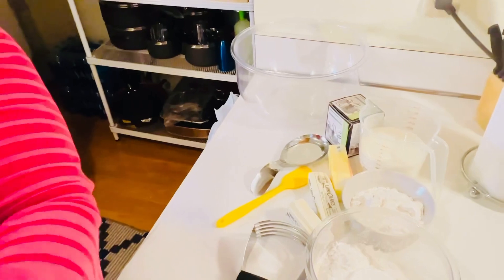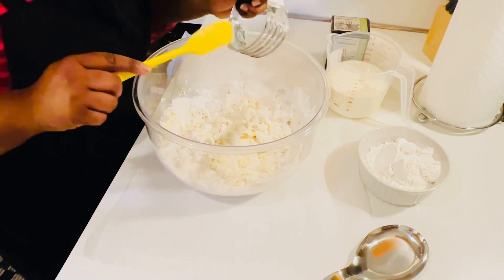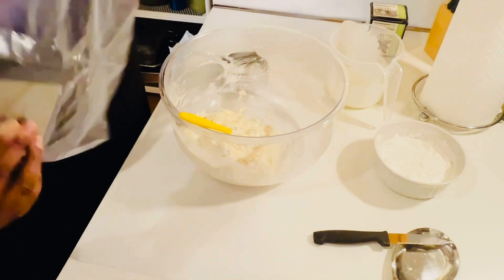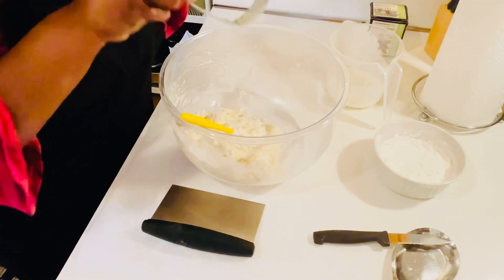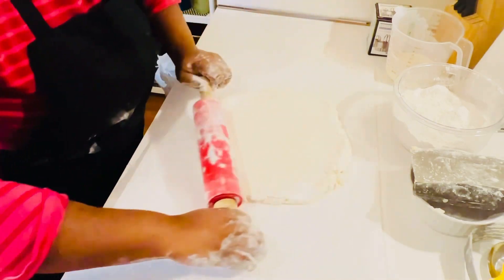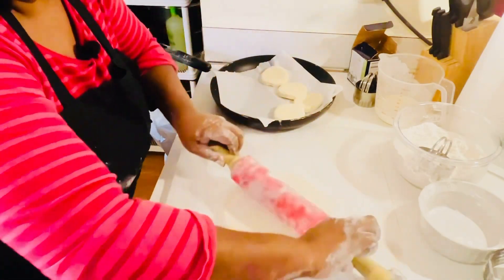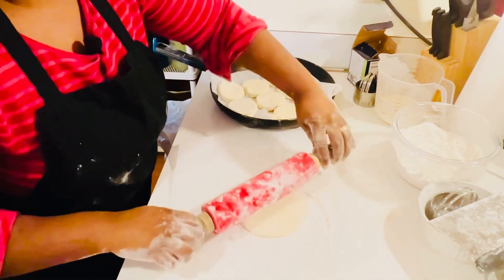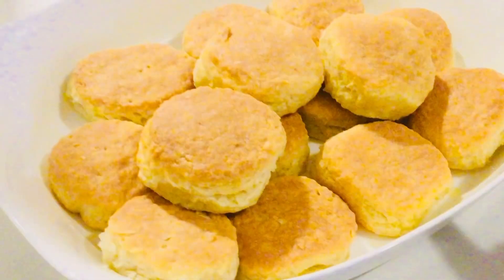Easy 3-Ingredient Homemade Buttery Buttermilk Biscuits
Hi cousin's, i want to share with you all one of my all time favorite side-items that my late grandmother would always make when we would visit her in the summer. Trust me when I tell you, this is going to bring back that old skool memory of those "Southern Homemade Buttery Buttermilk Biscuits" just like grandma made from scratch. Cuz'ns do you all remember when grandma would bake these Biscuits, and soon as they came out the oven she would slice them in the middle & add more butter to them? And then we would sop them up w/ that good ole Fashioned 'Cane Syrup"? Lord, when I tell you I truly miss my grandmother, chile my recipe here will bring back those old skool memories cousin's! You all got this cousin's, you can do this! Just remember if you need any assistance, or have any questions you can leave me a message here & I will respond back to you as soon as I can.

Remember cousin's to follow my instructions in my demonstration just as you all have seen me do in my video presentation to you all cousin's.

Ingredients & Items Needed:

* 2 & 1/2 Sticks of Salted Butter
*  2 & 1/2 Cups of White Lilly Self-Rising Flour (To make a smaller batch use only 2 cups Flour)
*  1/2 Cup of Flour to reserve for placing on our Parchment Paper or Counter to prevent our Biscuit Dough from sticking as we work our Biscuit Dough.
*  2Cups of Whole Buttermilk OR Low-Fat Buttermilk (Your Biscuits will still taste the same)!
*  Reynold's Wrap Parchment Paper
*  Rolling Pin
*  Dough/Bench Scraper
*  9x13 Baking Dish OR Cookie Sheet
*  Pastry Brush
*  Sauce Pan (Use to melt our Butter to brush on top & around our Delicious Biscuits)!!

Pre-Heat Oven on 450 Degrees, & Cook our Biscuits for exactly 12-14 mins cousin's. Remember to set a side a Sauce Pan to melt our Butter so that we can brush on top & around our "Easy 3-Ingredient Southern Homemade Buttery Biscuits" cousin's!

Happy Cooking & Eating Cousin's, Love Your Cousin Angela